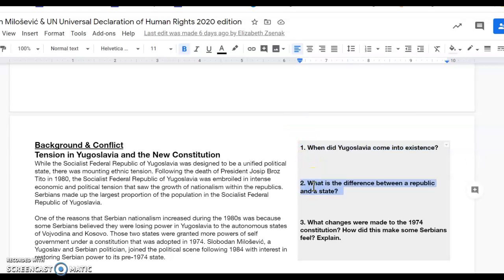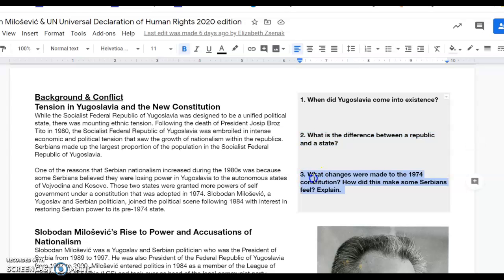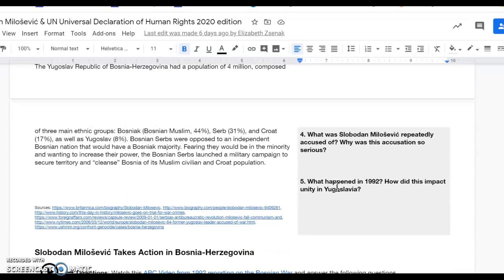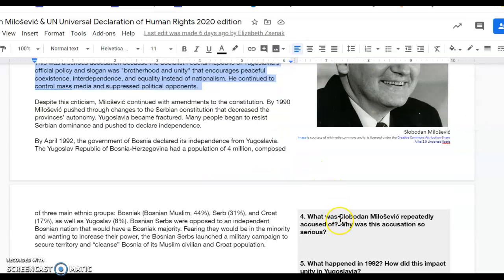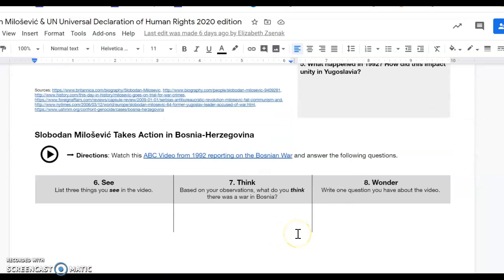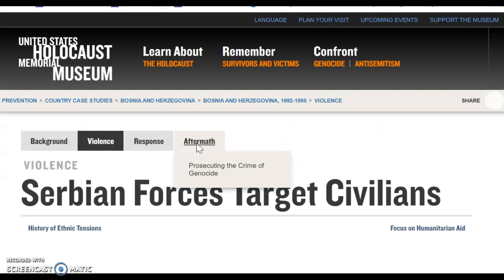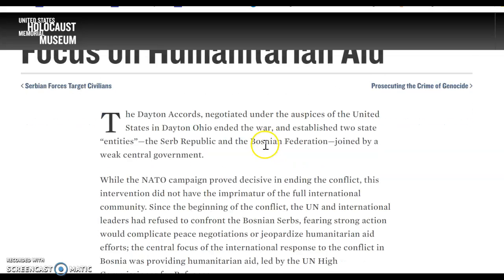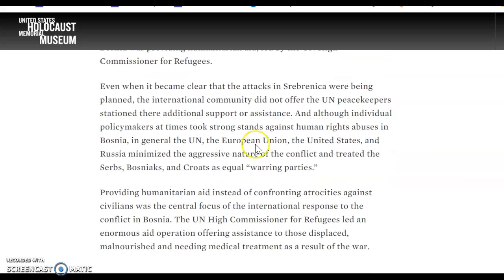Slobodan Milosevic Extra Help Video